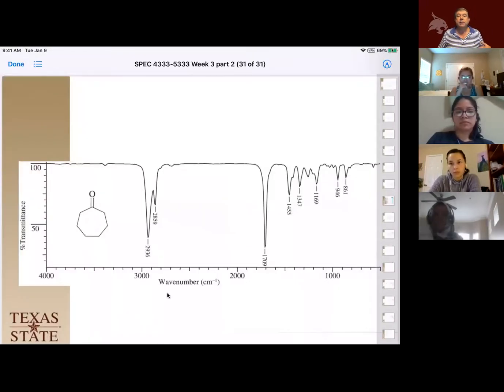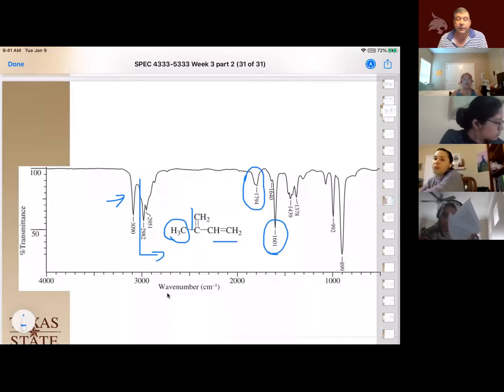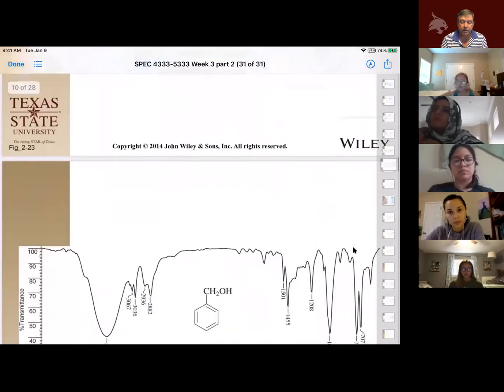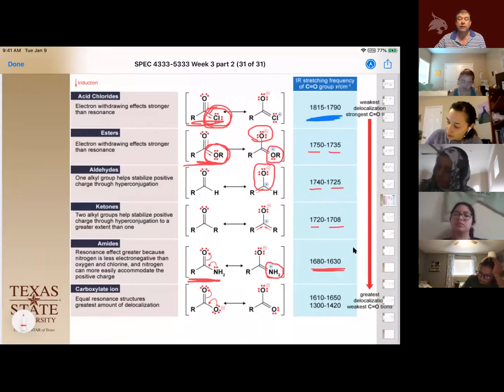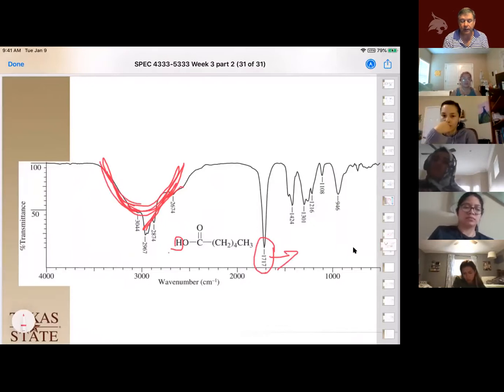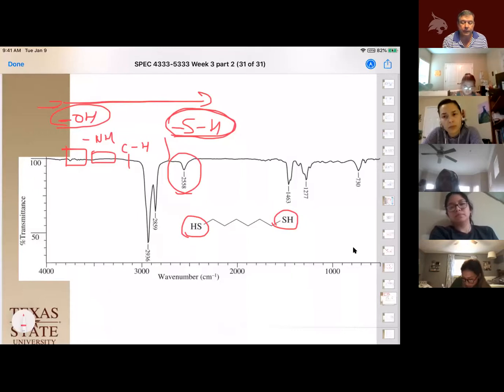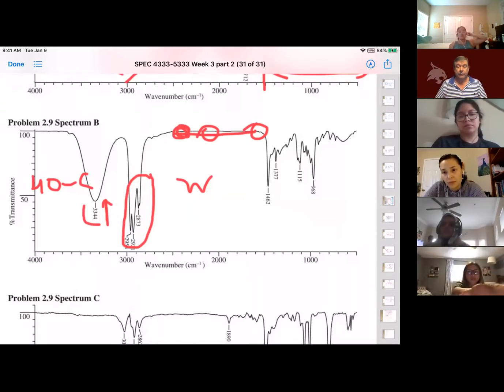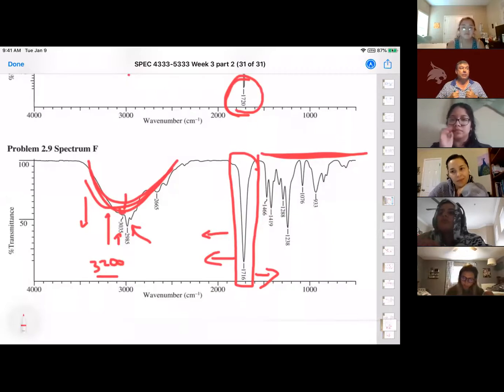CHEM 4333 5333 Week 3 Zoom Lecture September 10 2020